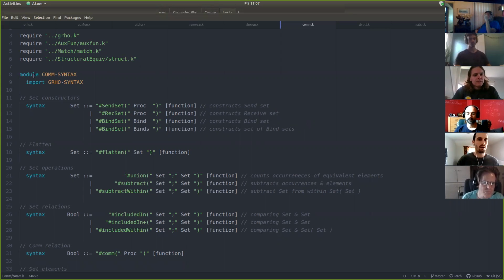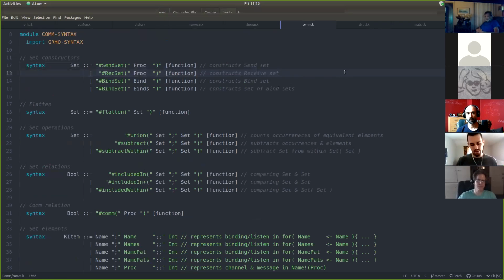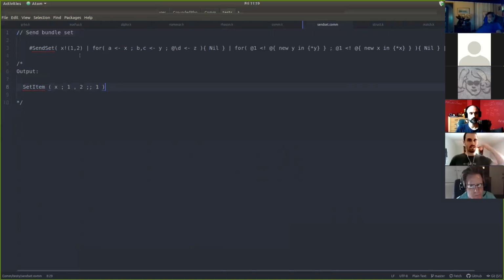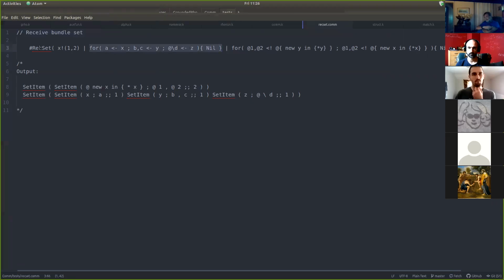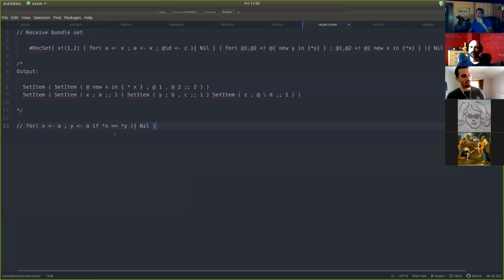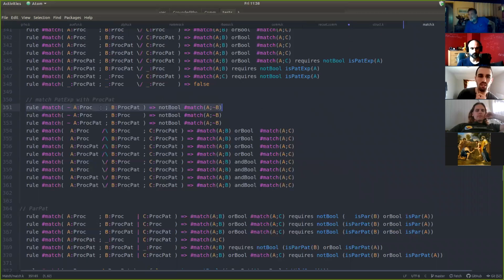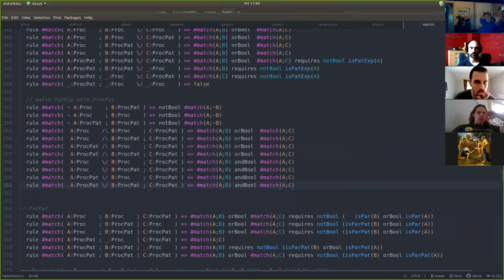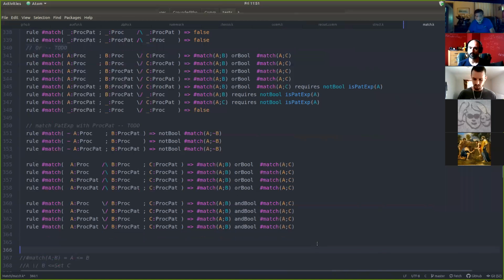2019-06-19 computational-colab k framework rholang comm protocol, input guards